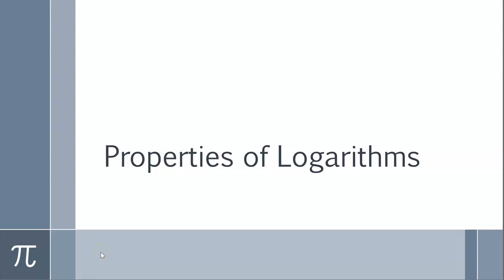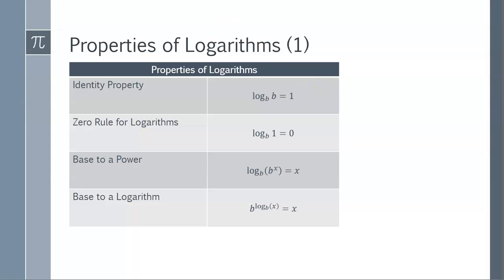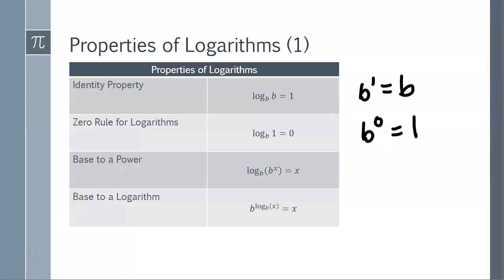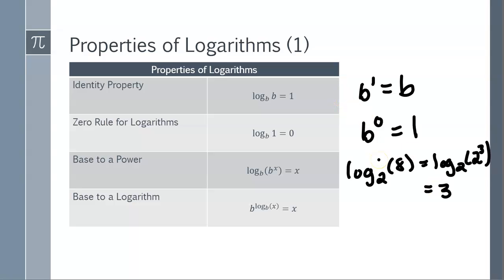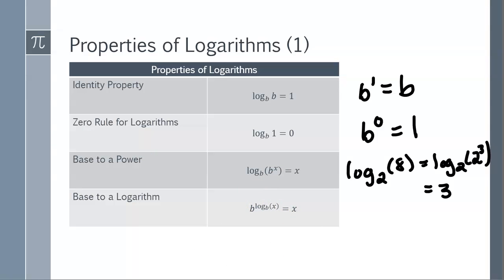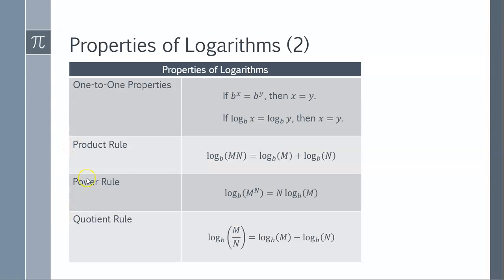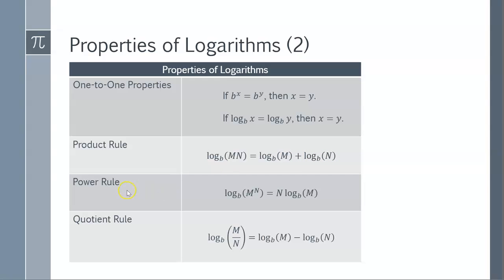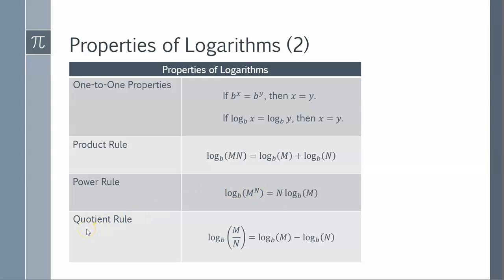Properties Of Logarithms